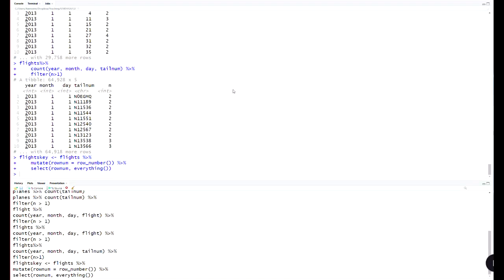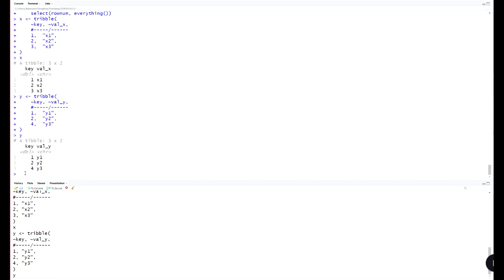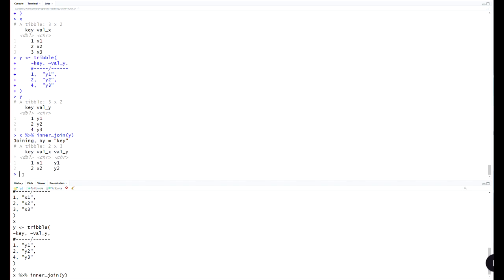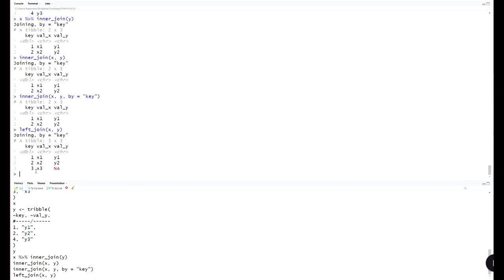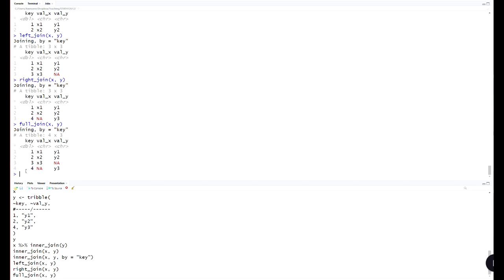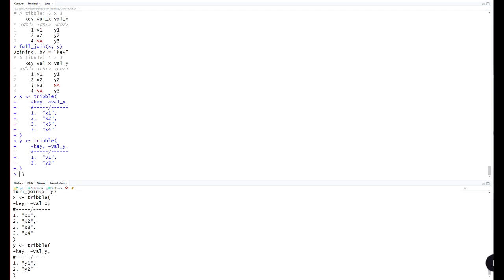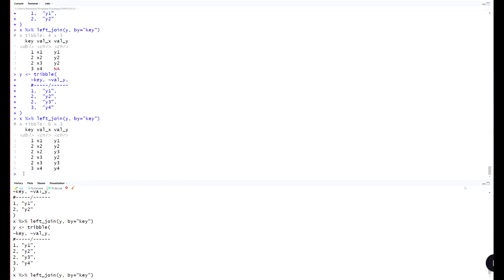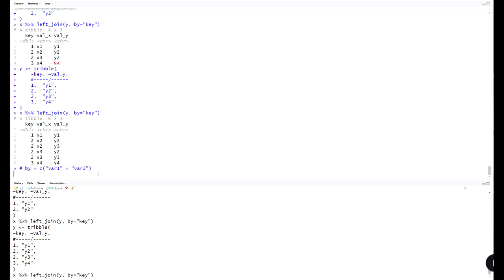Relational Data w dplyr Video 2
video 2 of relational data with dplyr - mutating joins